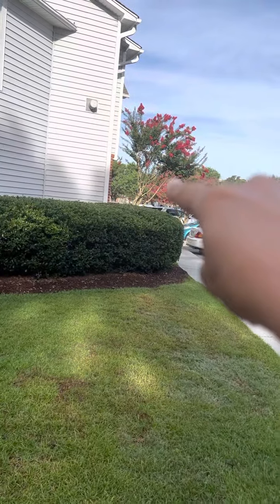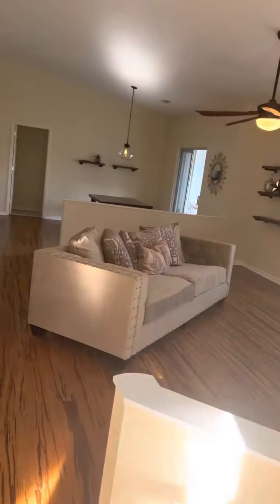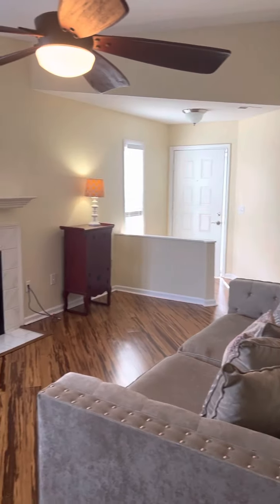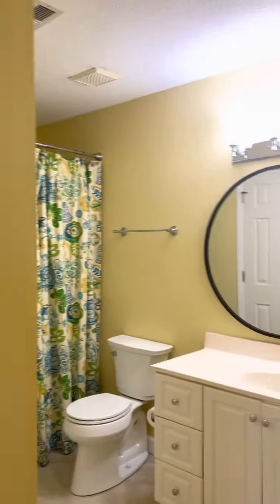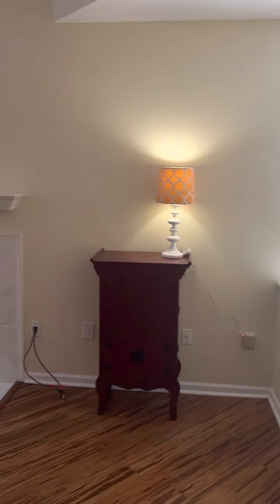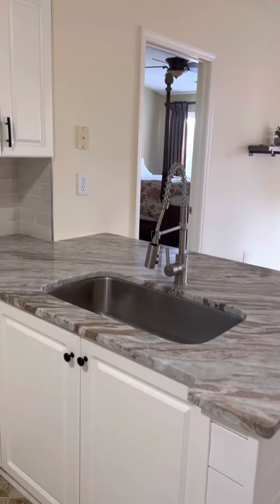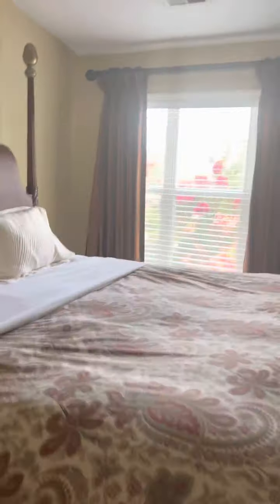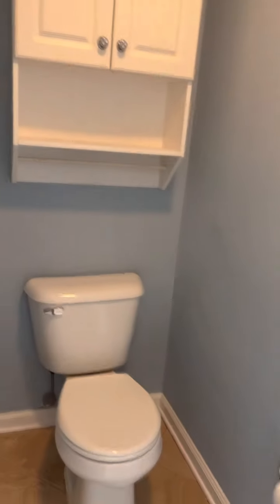4109 Breezewood Drive 204, Wilmington NC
2 br 2 bath, 2nd floor condo in Breezewood! Beautiful and upgraded! Ready to go! 1353 sq ft, master insurance, covered porch, fireplace and so much more! Take a look!